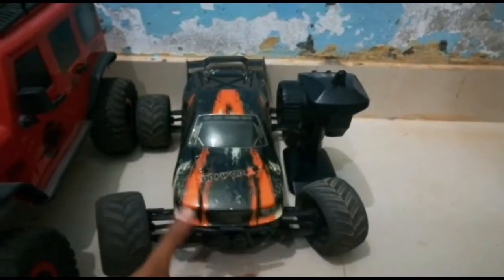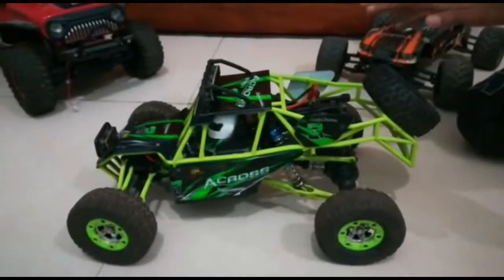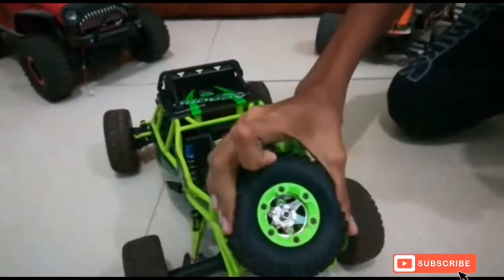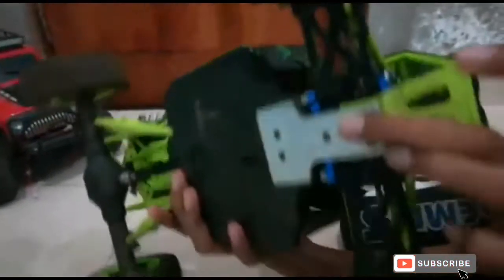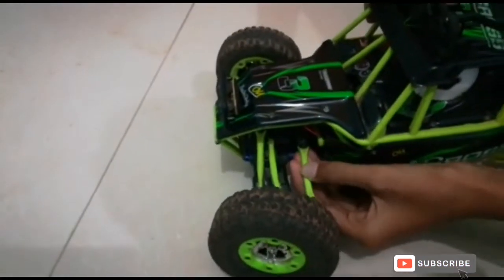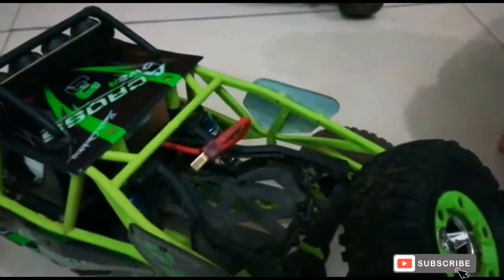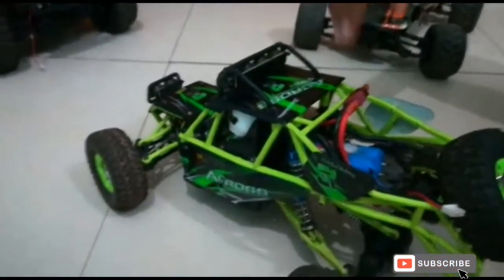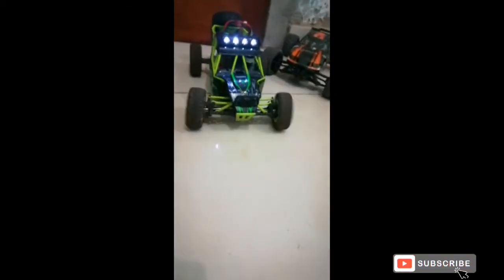wltoys 12427/12428 review